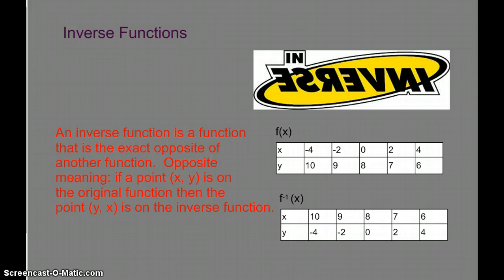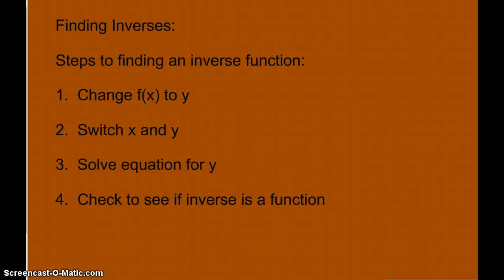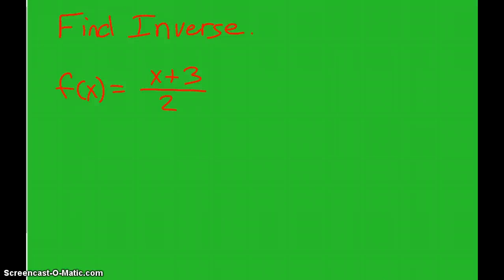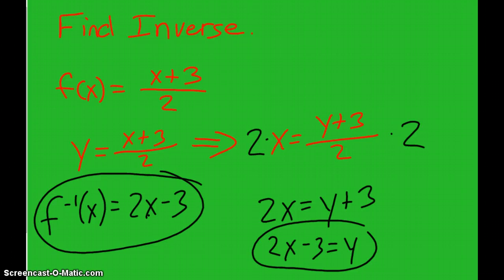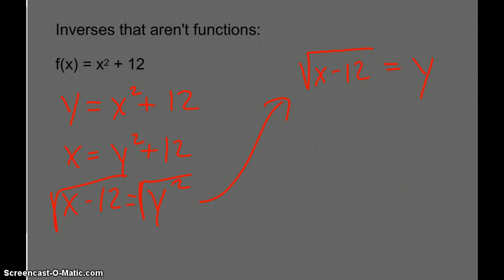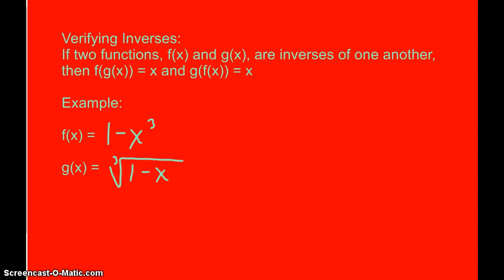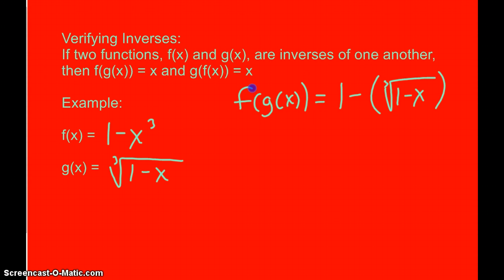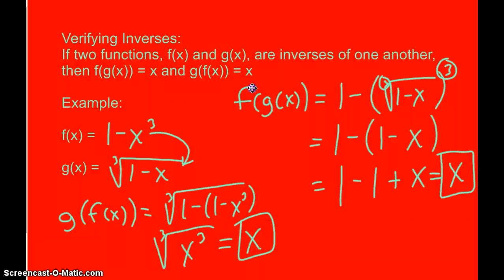Inverse Functions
Finding and Verifying Inverses